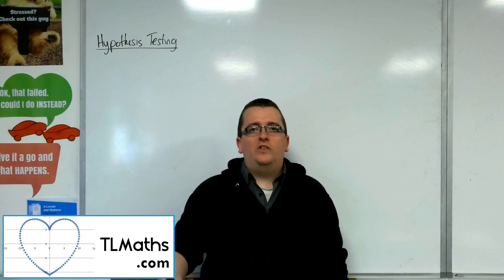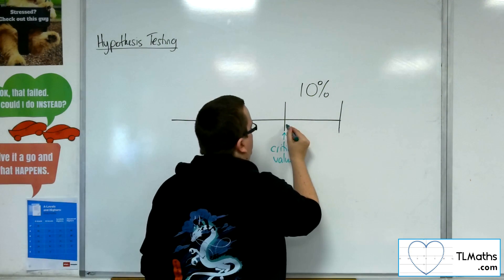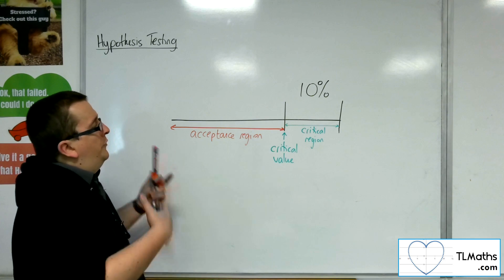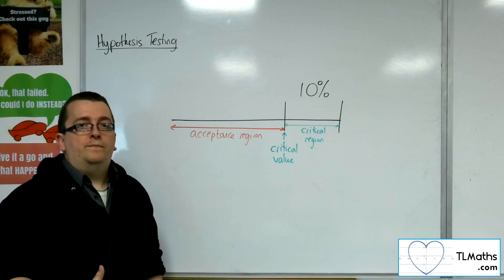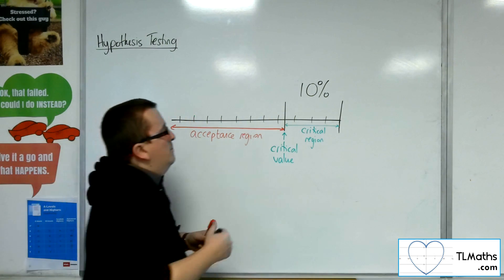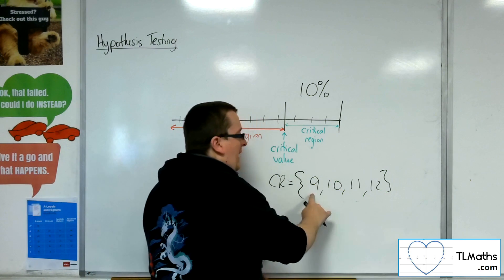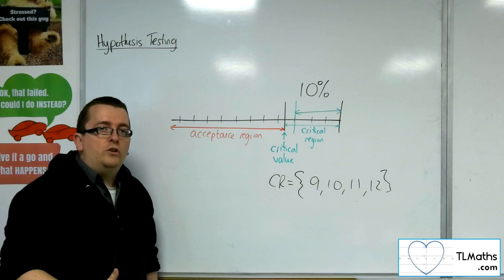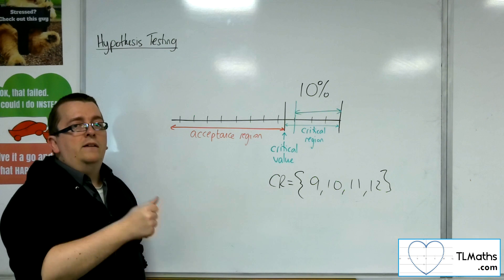A-Level Maths: O1-04 [Hypothesis Testing: Critical & Acceptance Regions]